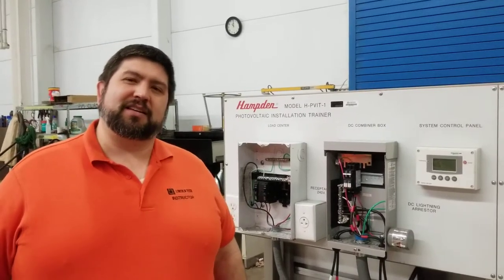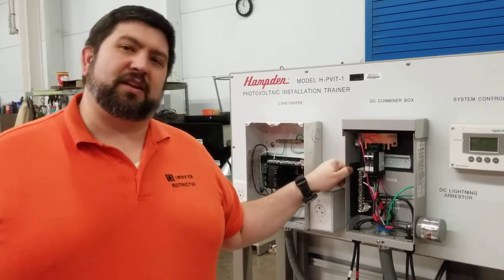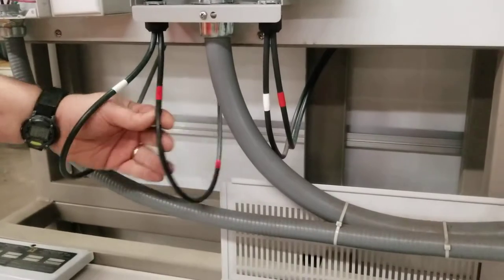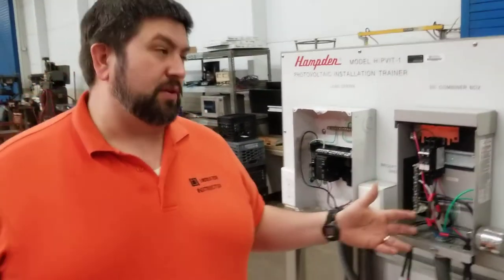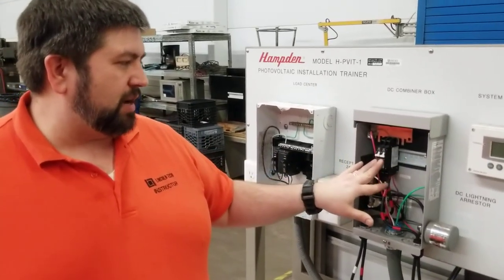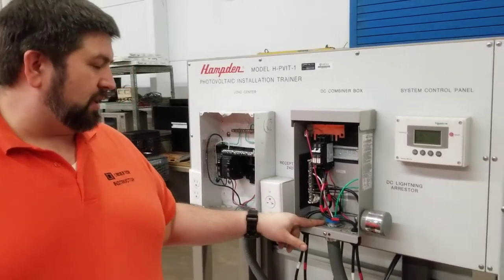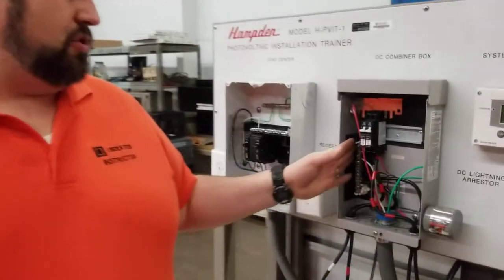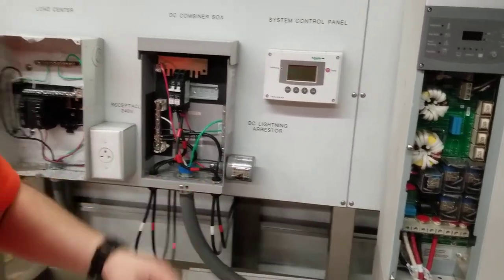East Windsor- Dc Combiner box for Photovoltaic Trainer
ET122A/123A
Mr. Nowak